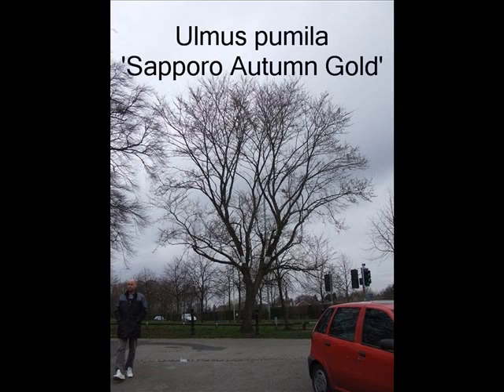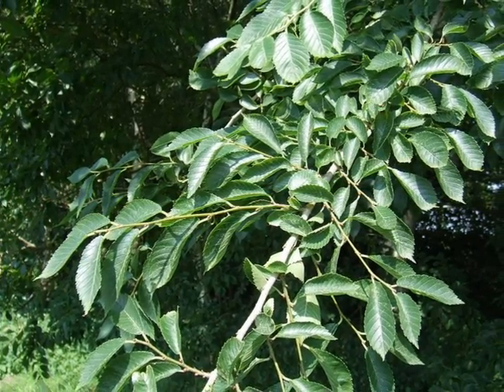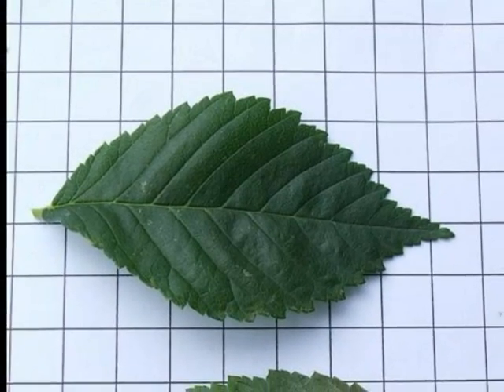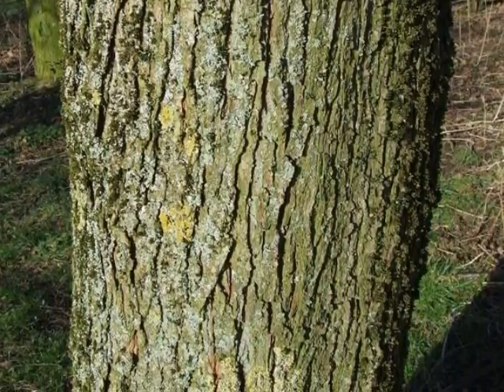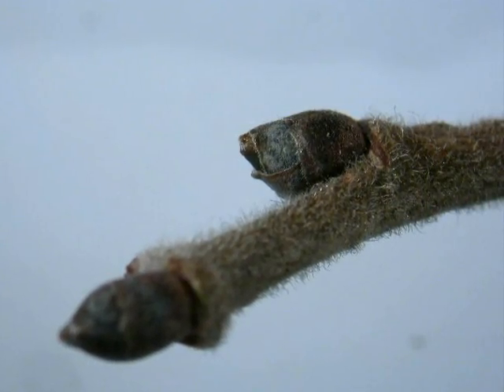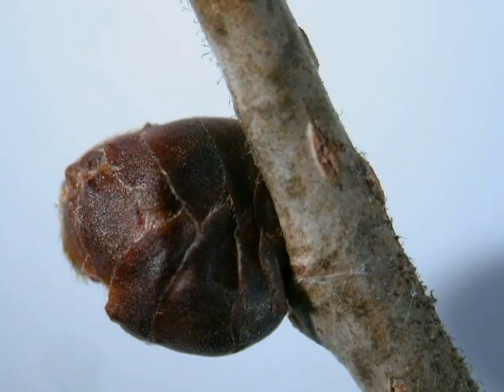Ulmus pumila 'Sapporo Autumn Gold'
This short video has been created to help you to identify this street tree species (or cultivar)